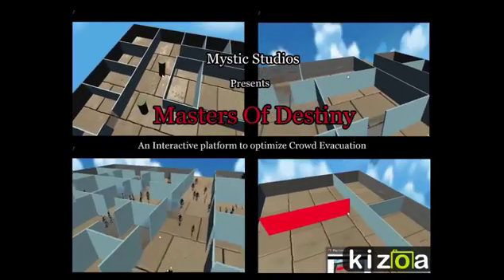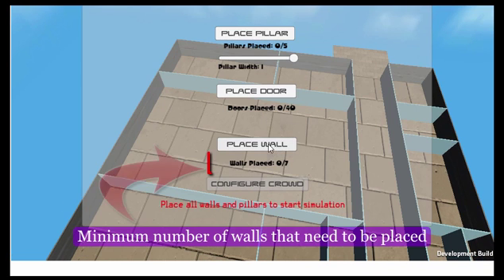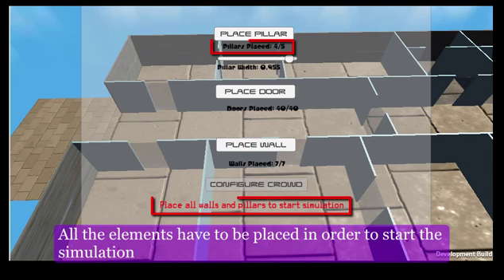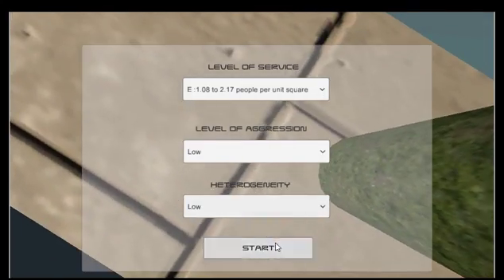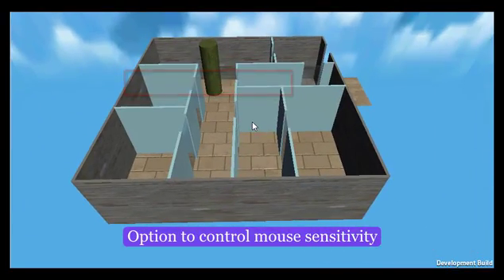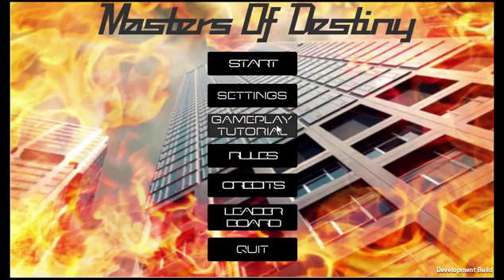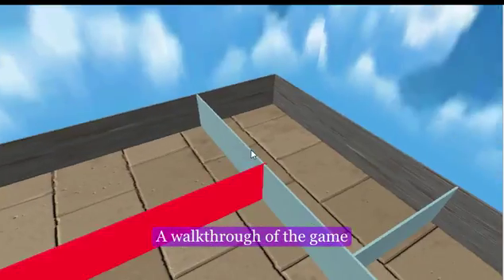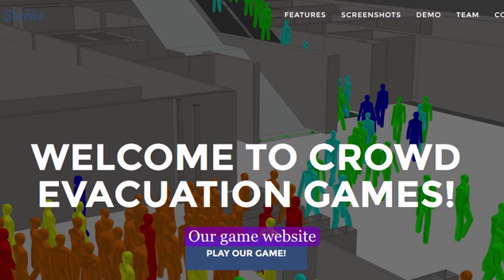Crowd Evacuation Game: Masters of Destiny: Trailer